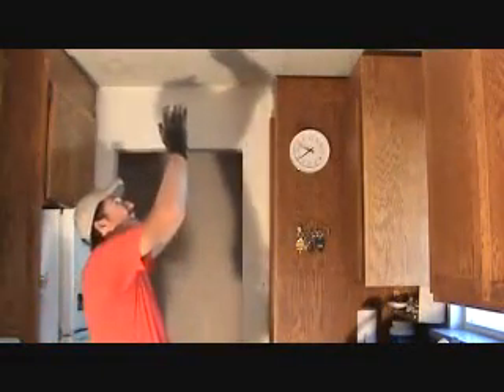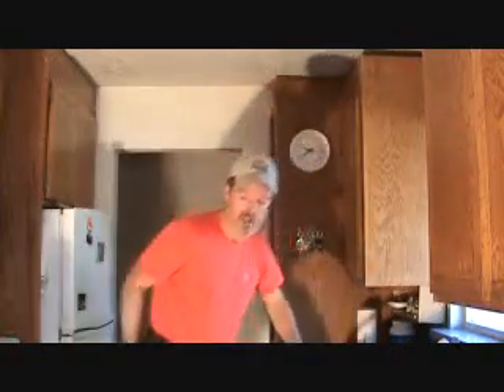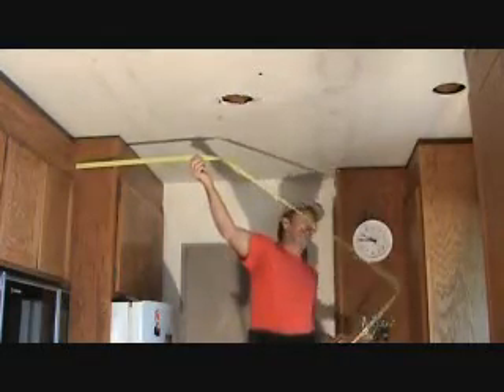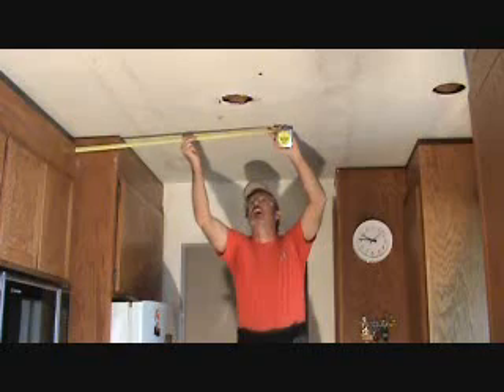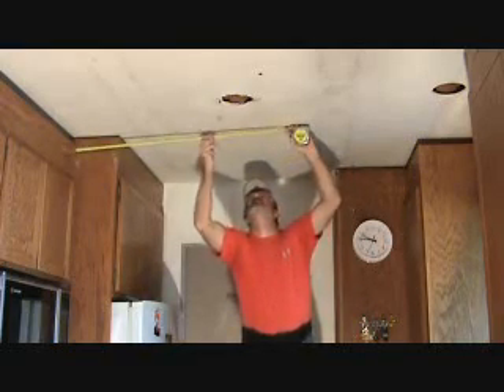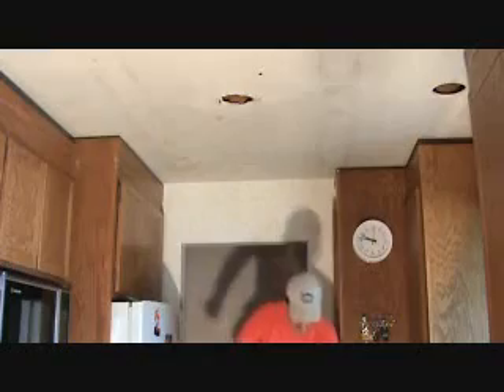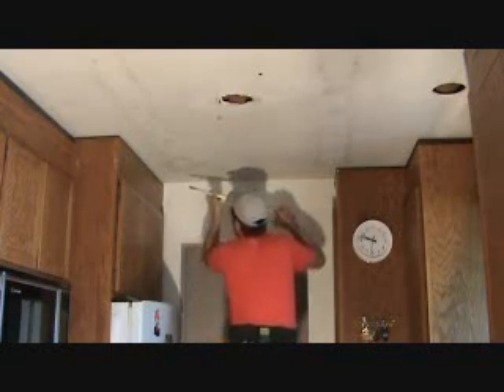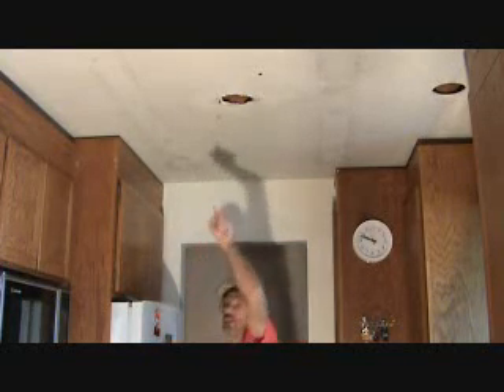How to lay & cut out for some eyeball can light fixtures...Part 5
How to lay & cut out for some eyeball can light fixtures (Part 5) is easy...when you
know how. Are you wanting to freshen up your kitchen or living room (or wherever) & would like to install some can
eyeball light fixtures but weren't sure how to measure & cut out for them? You're in luck as this instructional howto
video series is just all about measuring & how to lay out your can eyeball light fixtures & how to cut the holes
into the existing sheetrock & all that. You can install eyeball can light fixtures in your existing sheetrock
ceiling? Yes! You install the cutin style of eyeball can light fixtures. If you have rough framing then you would
install the type of can eyeball light fixtures that go up & install before installing your sheetrock. In this case
however "joe" is working in an existing kitchen & the owner wants to install some new lighting. The new light fixtures
they picked out are a cutin style can eyeball light fixture & the actual light fixture itself will be the LED style
light fixtures. Joe is anxiously chomping at the bit to show you this video instructional howto series, so let's get crackin!